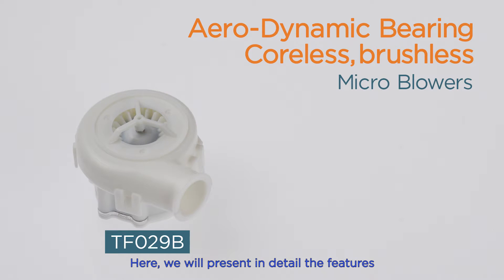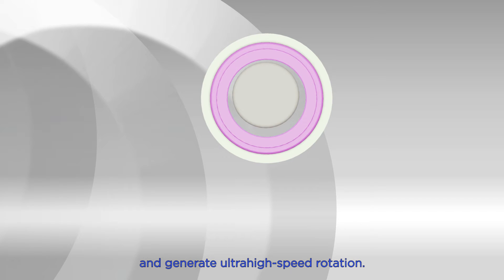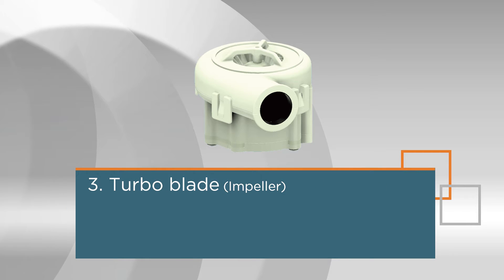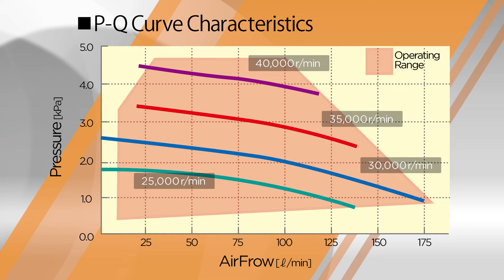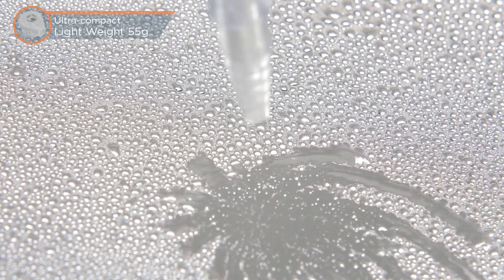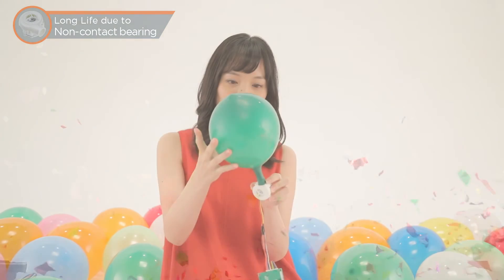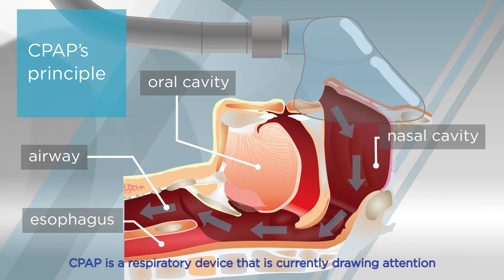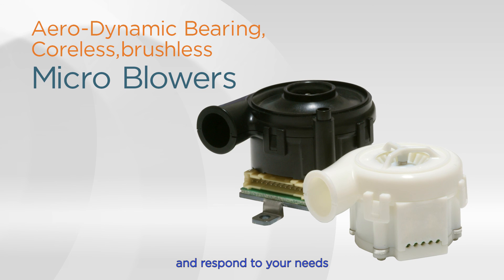Micro Blowers with Aero-dynamic bearings - NIDEC COMPONENTS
*Effective April 1st, 2023, We changed the company name to NIDEC COMPONENTS.
・This is for those who look for further learning of our Micro blower product.
・The mechanics and fundamentals are specifically described in this full video.
・You’ll be surprised its high performance so don’t miss it !